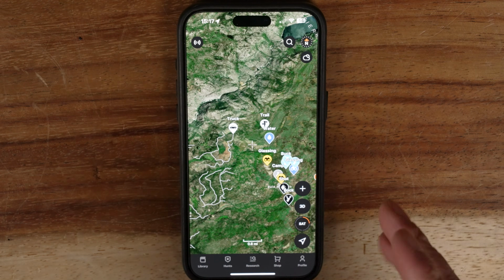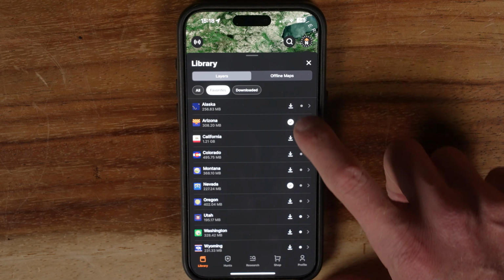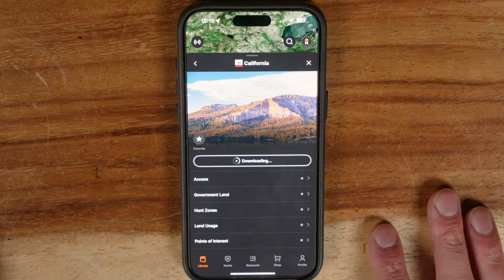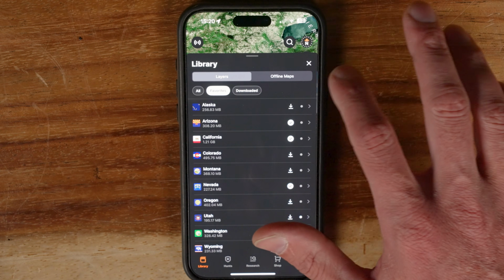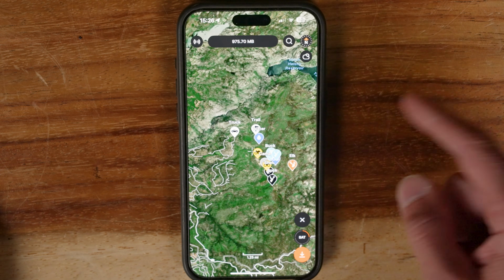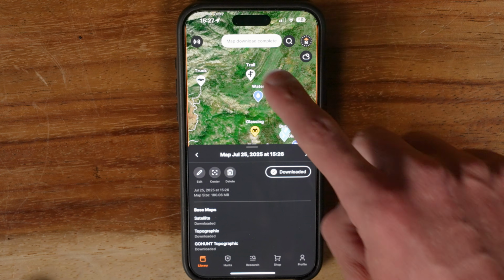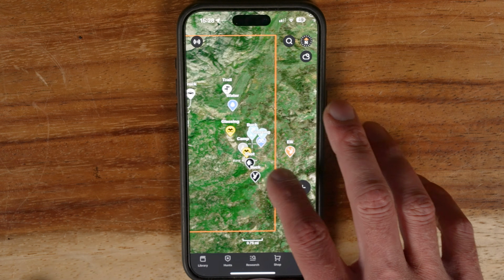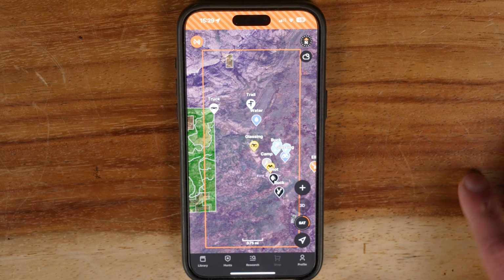No Signal? No Problem – How to Use GOHUNT Maps Offline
In this quick tutorial, Brady Miller walks you through exactly how to download and use GOHUNT Maps offline—so you're always prepared, even when cell service drops. From backcountry hunts to preseason scouting missions, this video covers everything you need to ensure your offline maps are fully functional before hitting the trail.

What you'll learn in this video:
- The two-step offline map download process
- How to save satellite and topographic layers
- How to download full state layers (including public/private land, unit boundaries, wildfires, and more)
- Best practices for managing download size and resolution
- Tips for testing offline access before heading out

Make sure you’re not relying on a bar of signal at the trailhead. Watch this video and get fully set up with GOHUNT Maps offline.

Chapters:
0:00 - Introduction & Two-Step Process Overview
0:20 - Satellite vs State Layer Downloads Explained
0:48 - High Resolution Downloads & No Size Options
1:20 - Accessing Library & State Layer List
1:35 - Favoriting States for Quick Access
1:48 - Understanding Download Status Icons
2:08 - Completed Downloads vs Update Indicators
2:25 - Downloading California State Example
2:52 - WiFi Recommendation for Large Downloads
3:09 - State Layer Download Complete
3:31 - Starting Satellite & Topo Downloads
3:49 - Two Methods to Access Offline Maps
4:00 - File Size Limits & Zoom Requirements
4:16 - Orange Box Download Interface
4:26 - Download Process & Progress Tracking
4:48 - Map Download Completion Notification
4:57 - Map Boundaries Feature Introduction
5:12 - Enabling Map Outline Display
5:23 - Stacking Multiple Map Downloads
5:34 - Testing Downloads in Airplane Mode
5:56 - Verifying State Layers Work Offline
6:12 - Final Tips & Wrap-Up